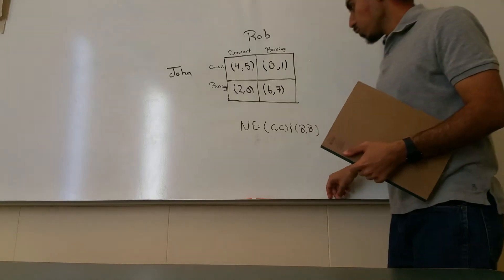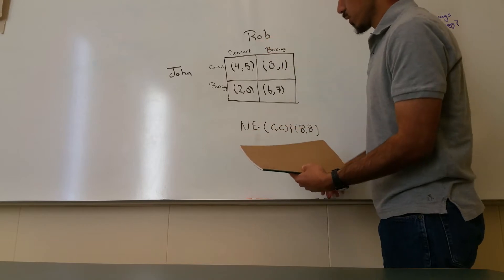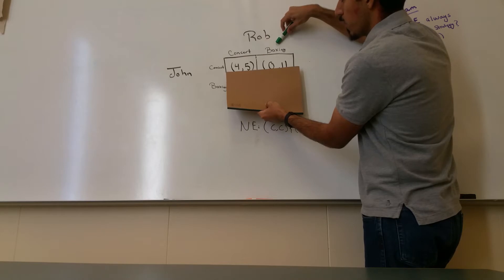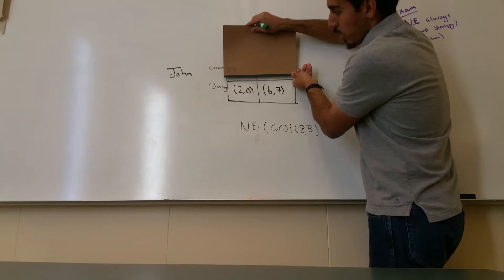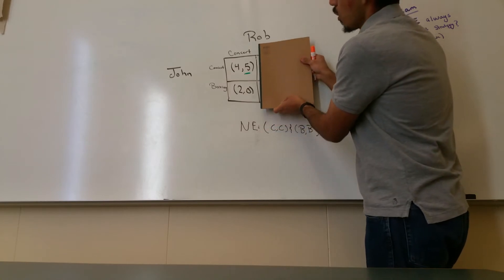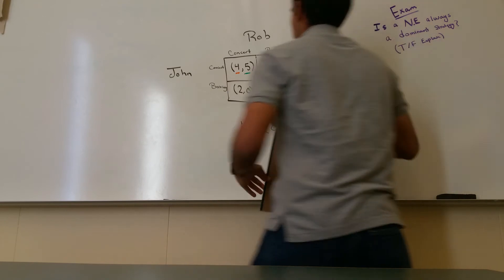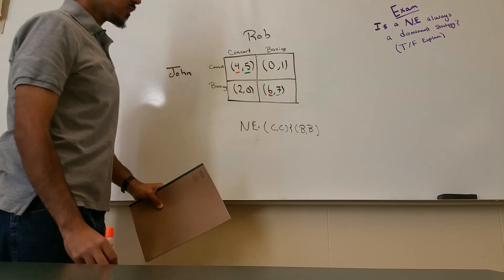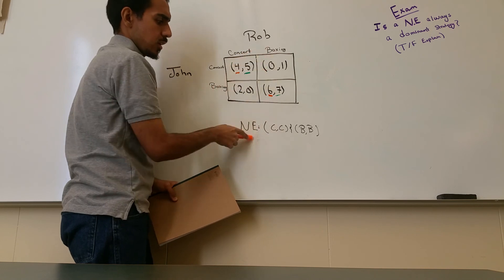Nash Equilibrium Using the Double Underline Method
Quick way to verify you got the right N.E. So two Nash, one is (C,C) and other is (B,B).

P.S There is a exam question on the right hand side.